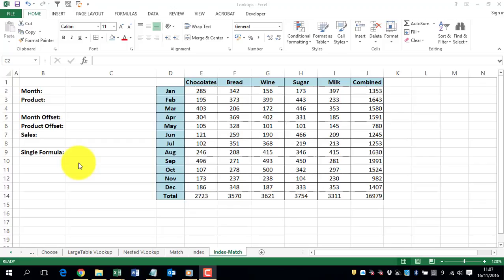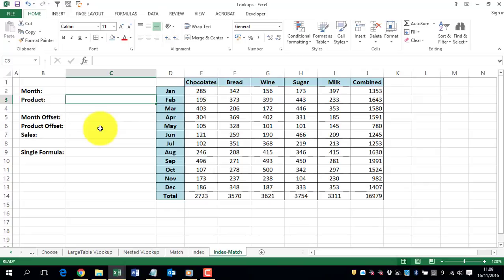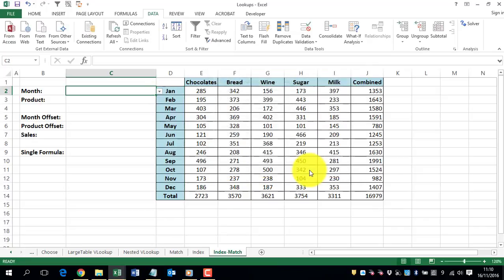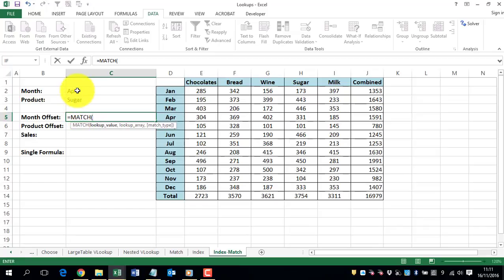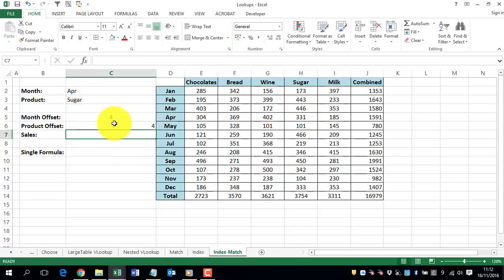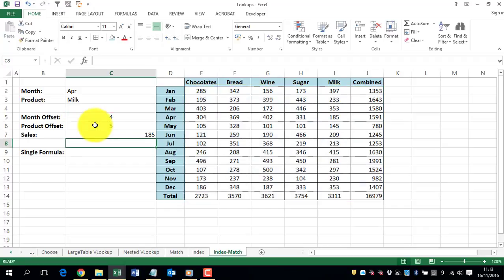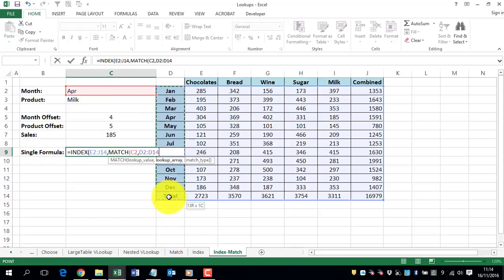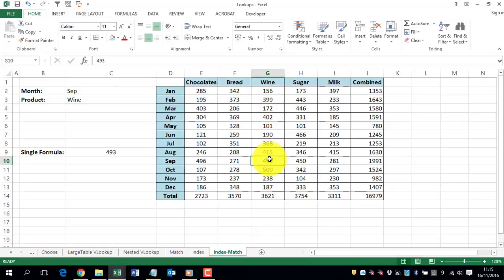Excel 2013 Lookups Index Match